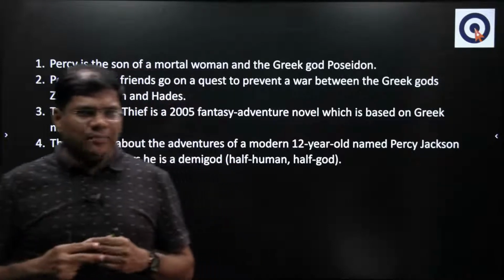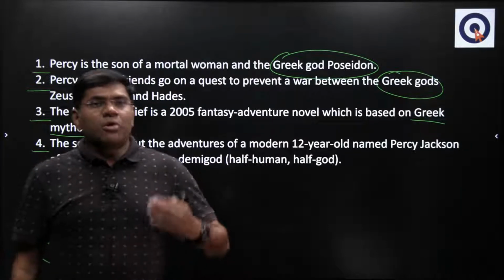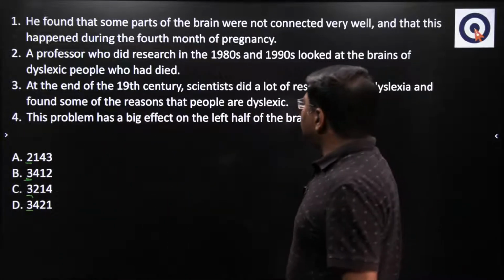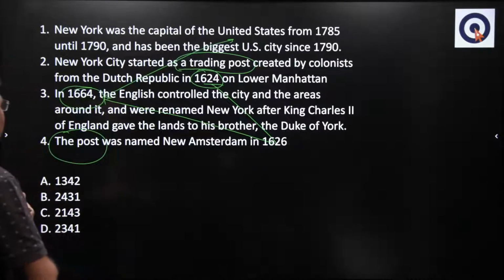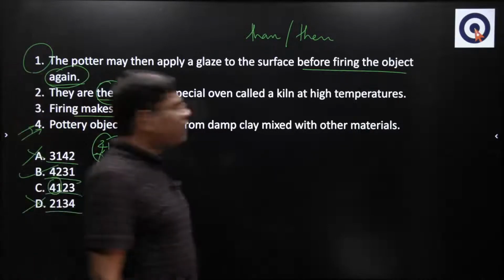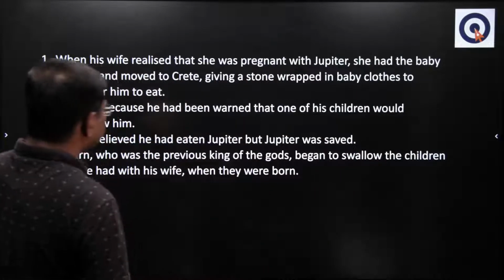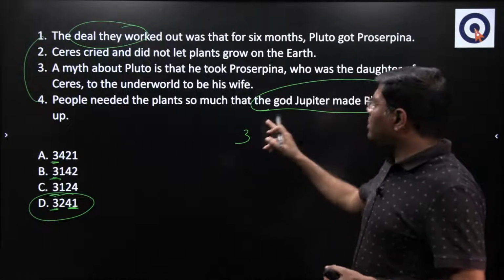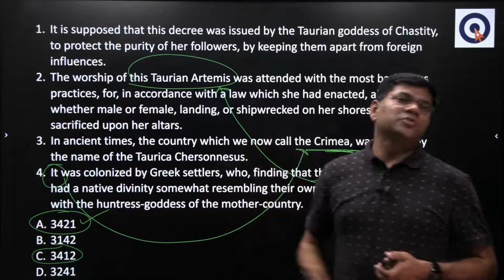cubeLIVE Session on "Sentence Arrangement" by Brijesh Sir | cube myclassroom